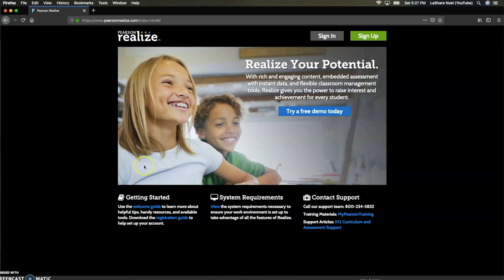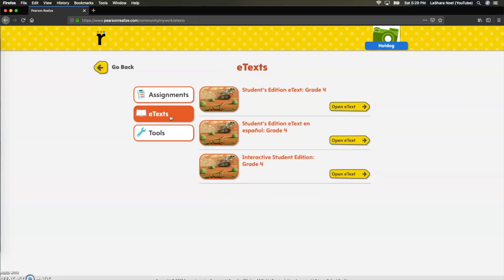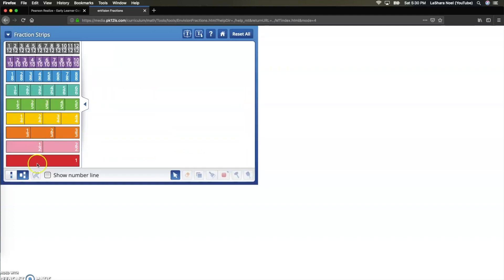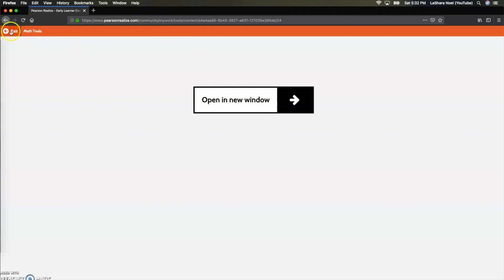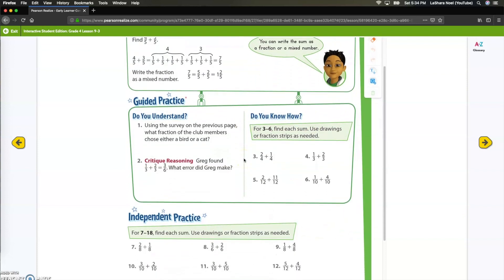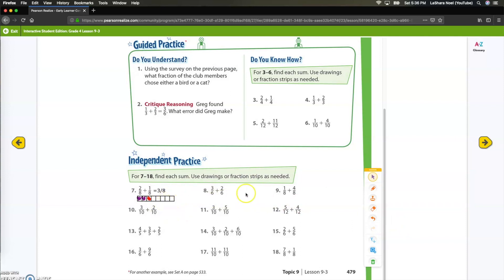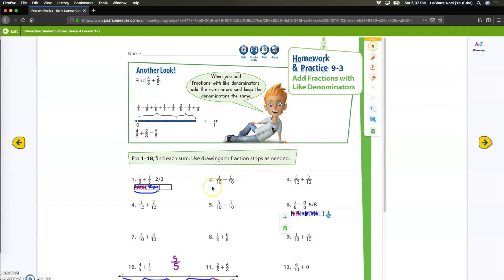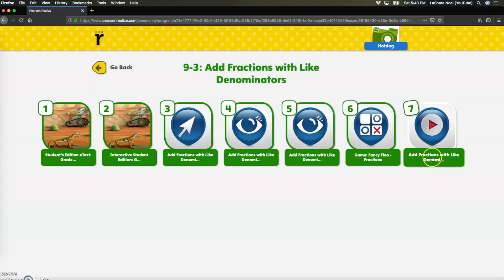How To Access Pearson enVision Math for Parents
Calling all parents of students who use Pearson Realizer enVision Math!! Are you wondering what you can do with your child at home to help them out? Are you constantly in a confused state when your child says, "That's not how my teacher taught us!"? I am here to say, that I completely understand!

We live in a world where, apparently, the way we did math in the "old days" can change! Who knew! Well, I'm here to help with that! In this video, I am going to show you everything your child has access to on their Pearson Realize math website. From learning the "new methods" to giving your child extra practice at home, you'll be able to access everything to reinforce what is being taught in the classroom!
Here's the link to get started:
Let me know, in the comments below, if there are any other questions you might have about this program!